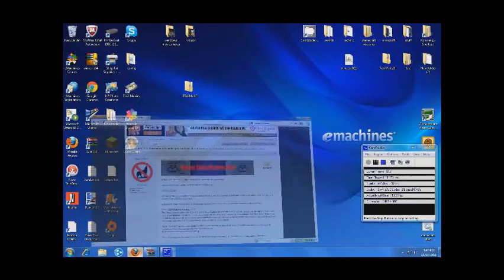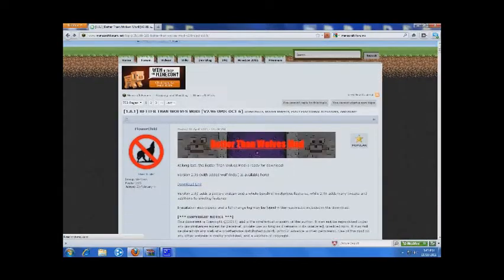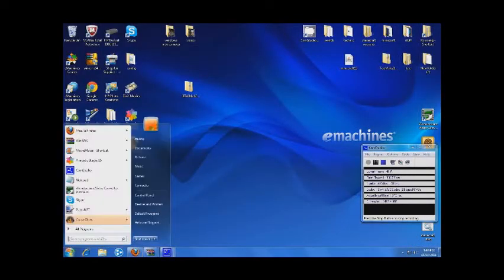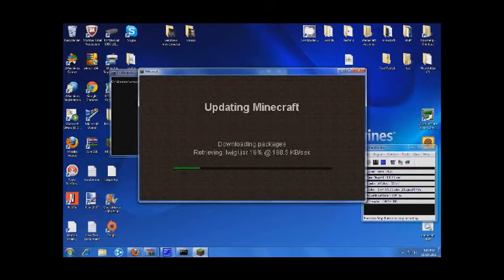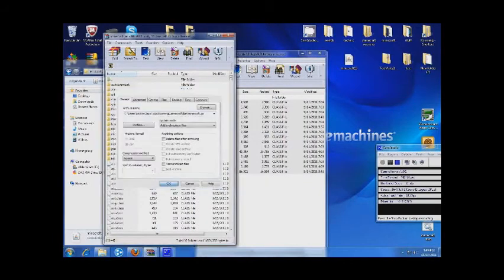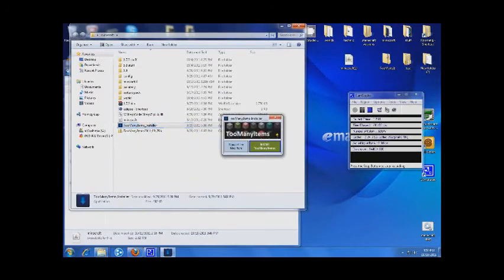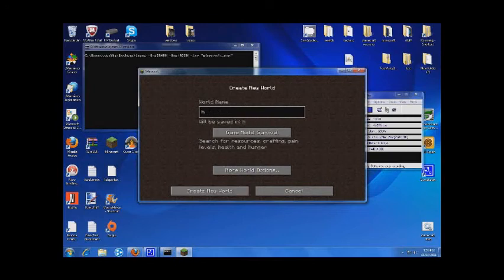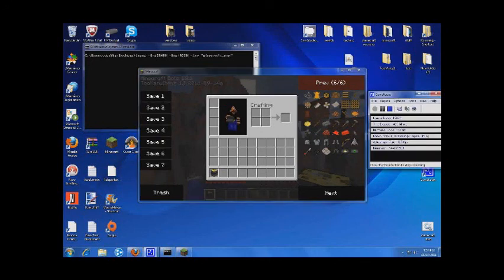How to install Better Than Wolves Mod 1.8.1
how to install better then wolves here is the link